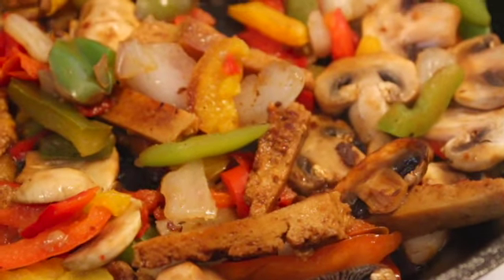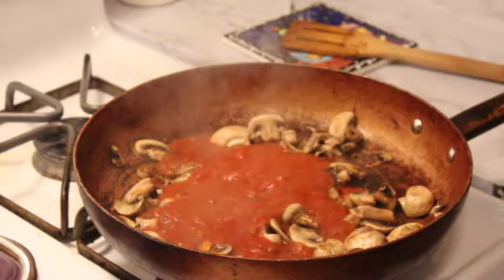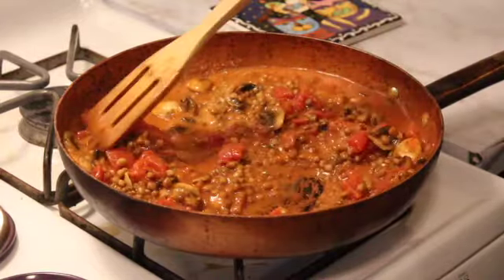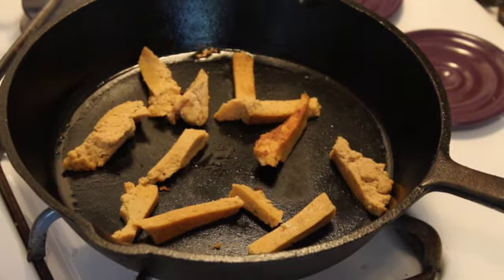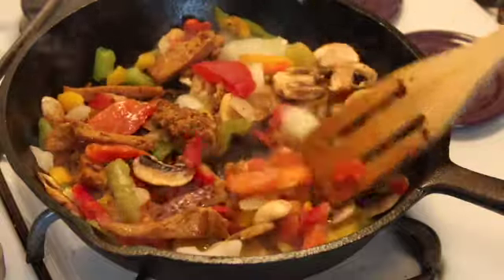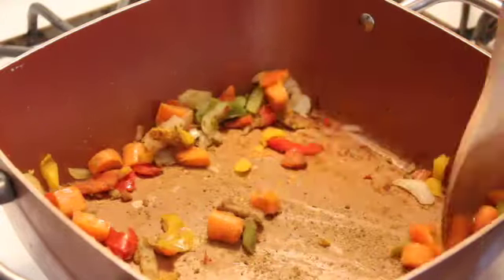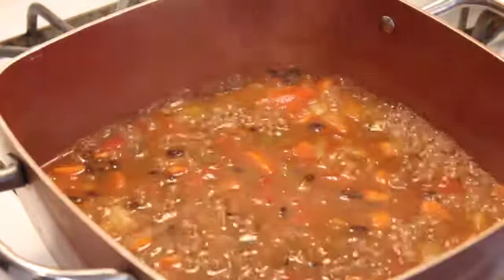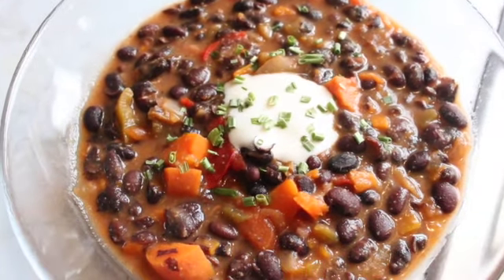FIVE INGREDIENT VEGAN DINNERS / Easy beginner vegan recipes / High protein NO SOY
Here are some five ingredient vegan dinners. Great easy vegan recipes for beginners with few ingredients. These are also great for college students who are just learning to cook for themselves and need healthy recipes without a ton of ingredients. These recipes are also high in protein, easy to make and delicious. Plant based dinner ideas for when you're feeling lazy. These recipes are also soy free. High protein vegan dinner ideas with no soy.
We're going to make seitan fajitas, black bean soup and a creamy lentil mushroom pasta.

5 ingredient vegan dinner meal plan (part of the quick & easy vegan toolkit)

What supplements do I take?
I take Ritual supplements that are vegan, sustainably sourced, non-gmo and contain no fillers.
Ritual vitamins for women has B12, D3, Long chain Omega DHA, K2, Folate, Boron, Vitamin E and Iron.

I also eat Iodine salt or dulse, or nori daily for my Iodine.

I'm Maria Rose, the founder of Damn Tasty Vegan - No meat. No dairy. No eggs. No problem!
I’m a pole dancing, foul-mouthed, downward-dog-loving, imperfect human who believes in progress not perfection. I'm a food blogger by day, professional musician by night and cat mom for life (meow!)

I hope to show you that being vegan is about reducing animal suffering as much as is practical, and is not about obsessing about purity, weight loss or perfection.

My journey to veganism was not a straight line. I flip flopped between being vegetarian and vegan for years!  I fell off the wagon so many times, I have permanent bruises on my metaphorical ass.

I finally got it to stick after spending more time educating myself, connecting with the ethics of veganism and finding a vegan online community so I didn’t feel like an outsider. I’ve now been a satisfied and healthy vegan since 2015.

Learn the basics of vegan nutrition by following doctors that aren't in it for the money, but that are in it for understanding the science.